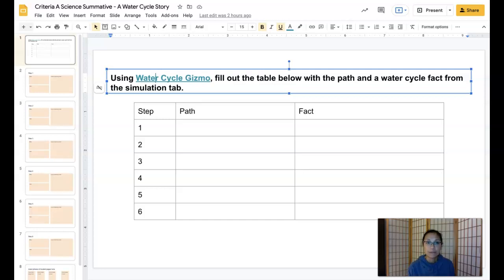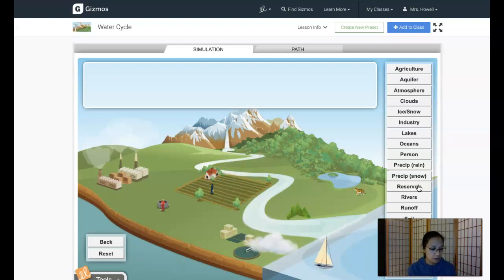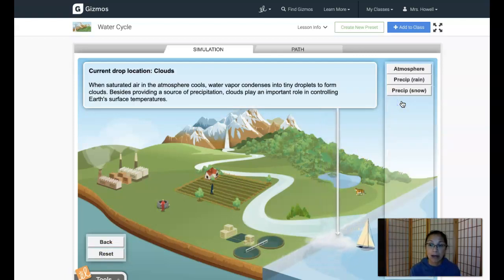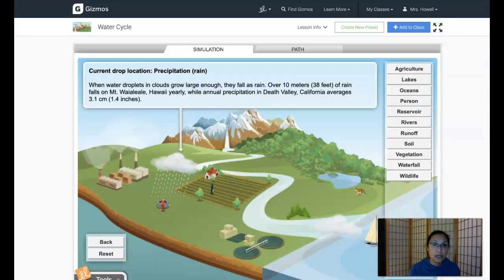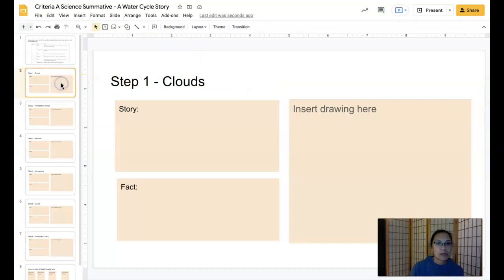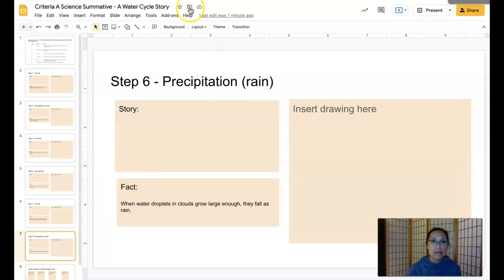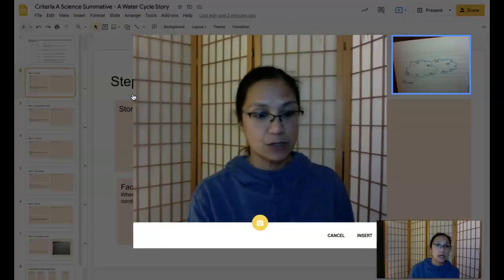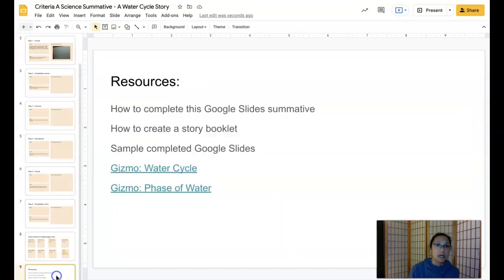How to complete Cri A Water Cycle Summative